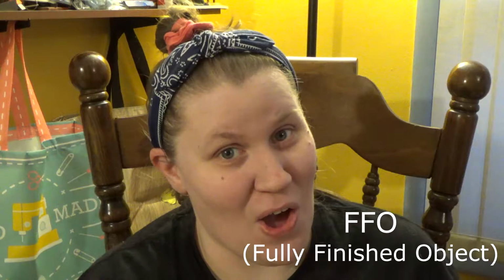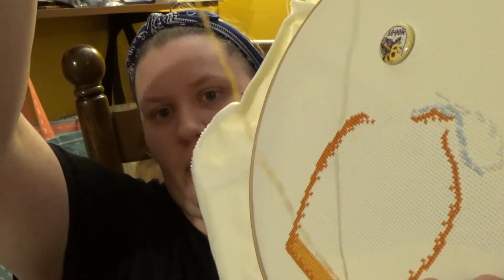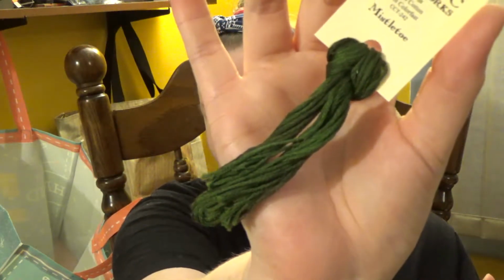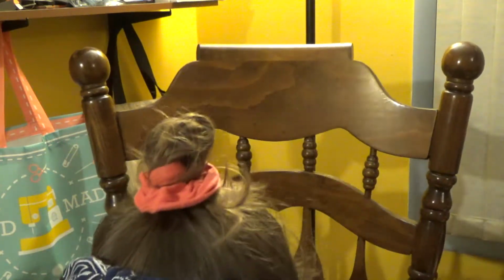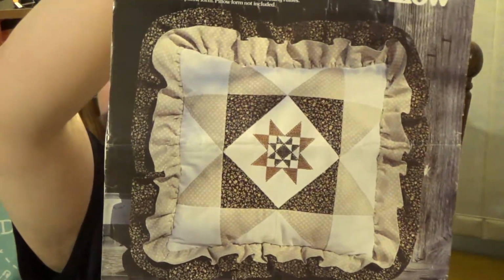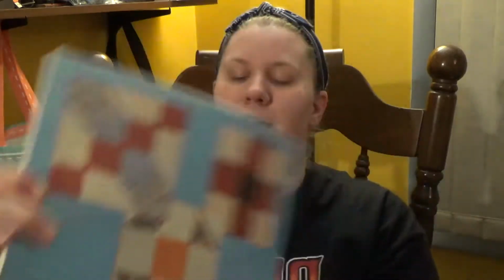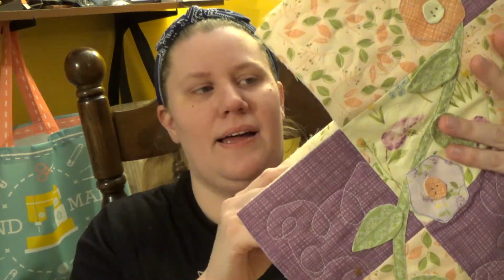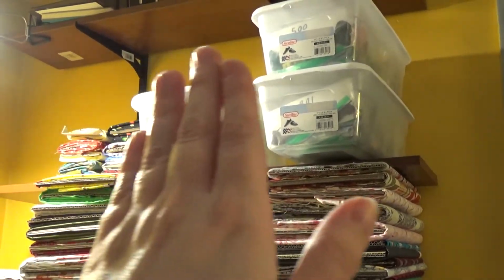Flosstube #9 My first FFO!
I made a mistake ... the mothers day chart is by Modern Folk Embroidery

StitchinMommy (Temperature Tree)

WhiteRavenPatterns (Axolotl)

Stitched on 30ct Linen by ZeleNava

My Regular watches

Shout Out!